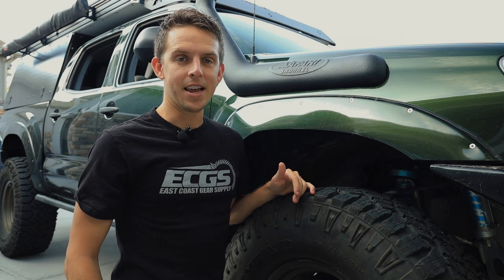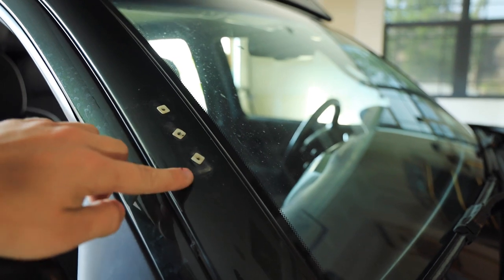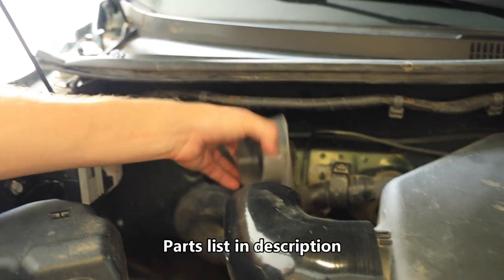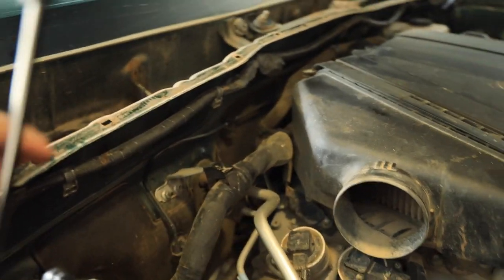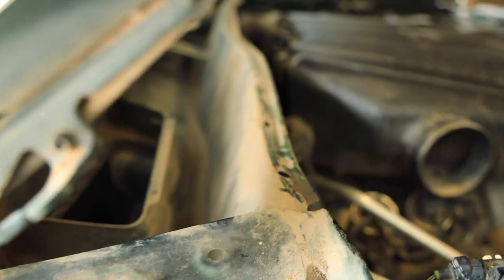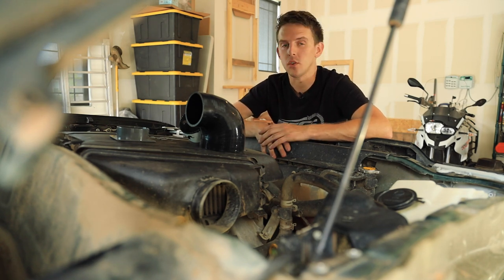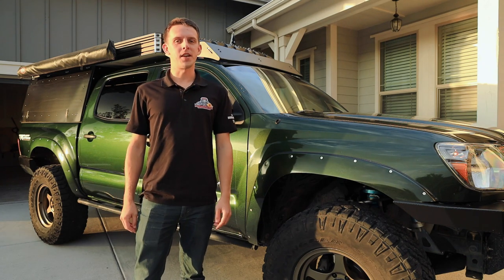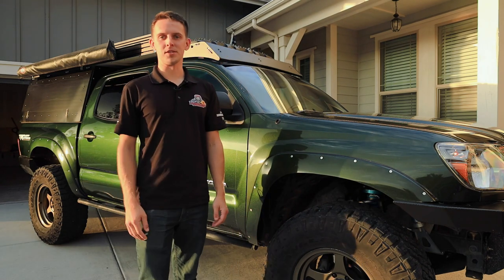Removing my snorkel! Cowl Intake mod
I decided to remove my snorkel and replace it with something even better! (in my opinion)

Parts needed:
-4" to 3" 90 degree elbow silicone reducer
-3" 30 degree silicone elbow
-3" OD metal pipe (available from hardware store)
-3" air duct flange (such as Spectre 8148)
-hose clamps

Antenna hole plug: "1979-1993 mustang tail light plug"